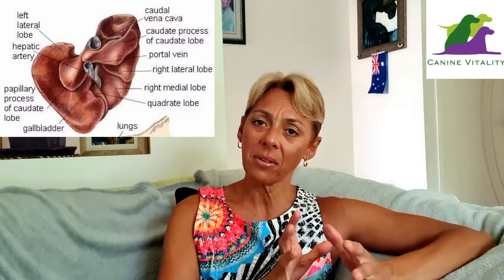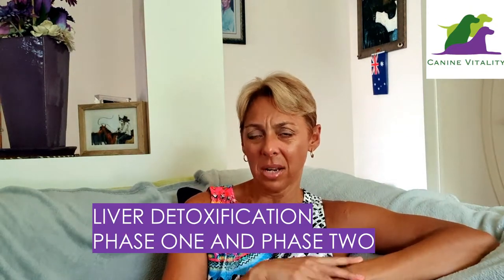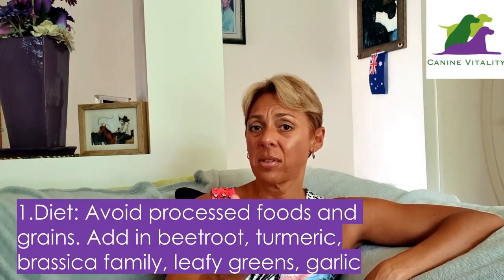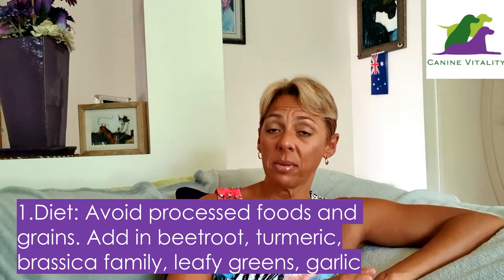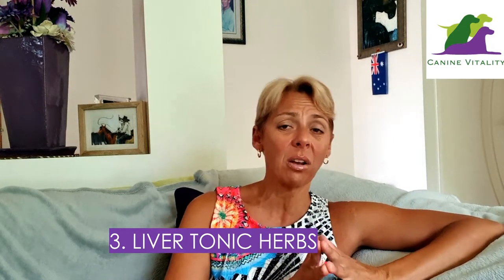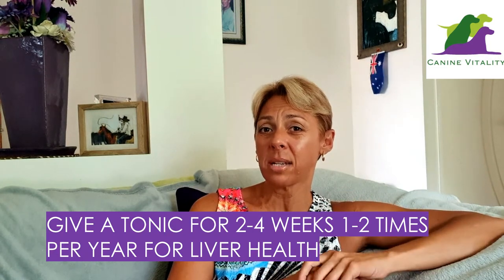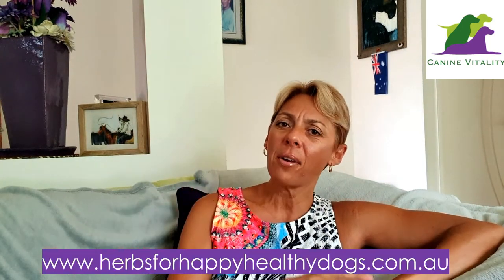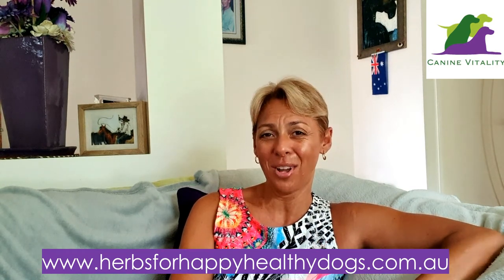5 Top Tips For Keeping Your Dog's Liver Tip Top!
NEW express courier international SHIPPING TO USA

***CAN'T FIND WHAT YOU ARE LOOKING FOR IN OUR ONLINE STORE??
We do custom blends.

***CHECK OUT MY MILK THISTLE TONIC AND LIVER TONE TONIC ON SPECIAL UNTIL THE END OF JANUARY
Your dog’s liver is one of the most important organs in their body and is incredibly hard working. It literally has hundreds of functions, so it makes sense to want to take care of it.
Hi there Lyndall Pinchen, canine naturopath from canine vitality and welcome to my channel, Happy healthy dogs where its my passion to help you help your dog live a longer healthier life naturally. Thankyou so much for being here today and if you are new to my channel than don’t forget to subscribe to my channel and click on the little bell to be notified of all my upcoming videos
Your dogs liver is truly an amazing organ. This large reddish brown organ consists of 6 different lobes and is located in front of your dogs stomach. As I mentioned earlier, it has hundreds of functions in your dogs body. But in general, The liver is responsible for creating bile to aid digestion and helps rid the body of waste, to help a dog metabolize fat, protein, carbohydrates, vitamins, and minerals and to help filters out the toxins and waste found in foods and medications. Your dogs liver is the largest detoxification organ in their body so from this perspective alone, it deserves to be looked after to help prevent not only liver disease but a whole range of other health issues.
From a naturopathic perspective, long before any sort of liver disease has been diagnosed, your dogs liver will show signs and symptoms of stress and lowered function. ideally we want to make sure that your dogs liver is working well all the time but even in these early stages of stress, there are many things we can do to help turn this around and bring liver function back into balance.
So firstly, what are some of the signs that maybe your dogs liver is not in tip top shape?? Well you might start to see and intolerance of certain foods, digestive problems, recurring skin rashes and infections as well as ear problems, allergies, arthritis, an increase in cholesterol, low or sluggish energy and weight issues. In addition, there can be other immune related problems as toxins start to build up in the body. Poor sleep and mood changes such as irritability can occur as well as lack of focus and concentration. These are just some of the signs that your dogs liver is already starting to struggle. At this point, any blood tests or scans that you might have carried out on your dog will for the most part show nothing. But the body is very forgiving and it can take a certain amount of poor health habits before significant disease develops.
Lets talk briefly now about the livers role in detoxification as this is such a major function it performs. Liver detoxification is a two step process known as phase one and phase two detoxification. In the first phase which is actually known as the activation phase, fat soluble toxins such as food preservatives and additives, household cleaning products, medications, pesticides and insecticides and other similar toxins are passed through the liver. Through various chemical reactions (phase two or detoxification phase) they are made more water soluble and this allows them to then be excreted via the kidneys. For this whole process to work smoothly, your dog needs good amounts of certain nutrients. These include B vitamins, vitamins A C and E, glutathione, and amino acids including glutamine, cysteine, glycine and taurine. Now what happens if there are not enough of these nutrients to help the process occur? Well this can actually stop or block the process midway and lead to a build up of these toxins in your dogs system which can cause many of those signs I mentioned earlier.